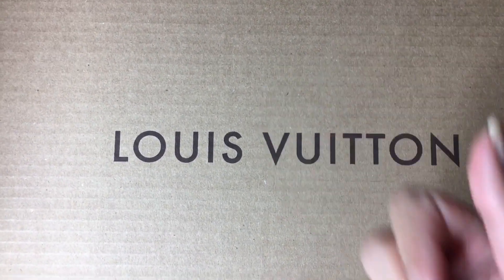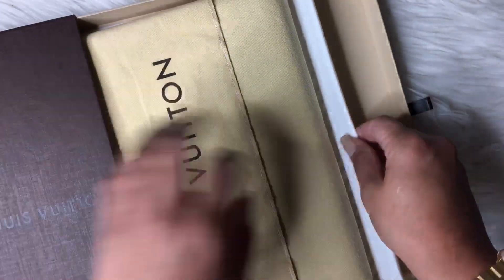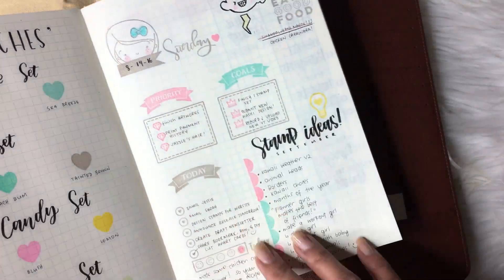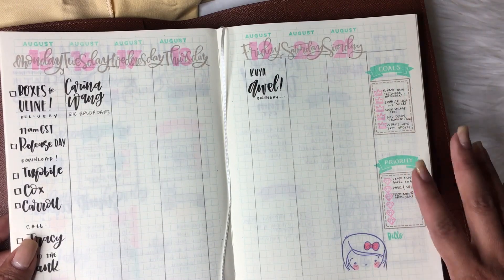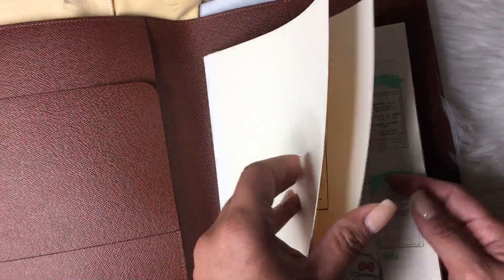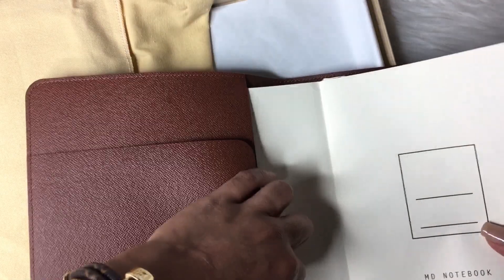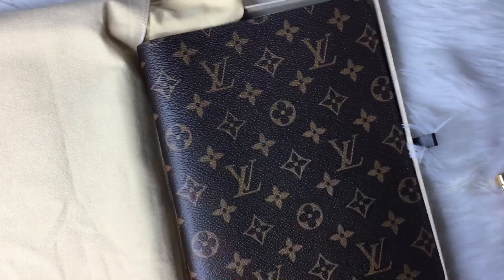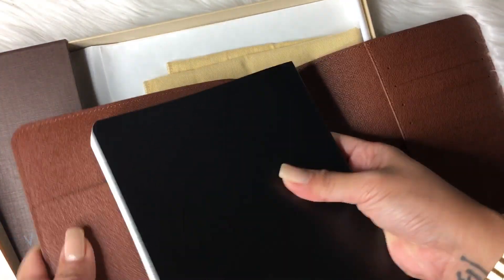Louis Vuitton Colorful Monogram Unboxing!!! Unicorn Alert!!!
Hello friends, apologize my lame unboxing of my agenda. Lol. But I thought i'd share my excitement with you! 😘